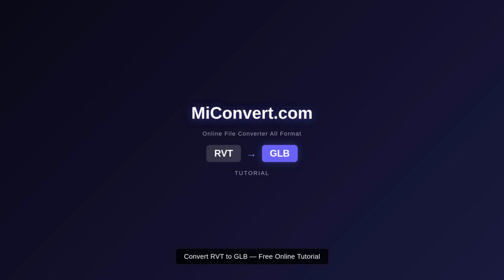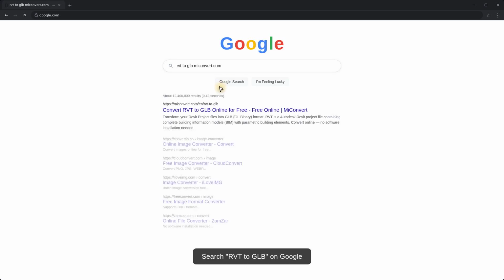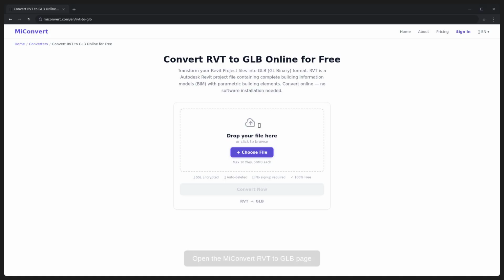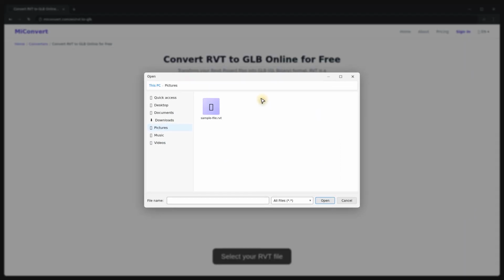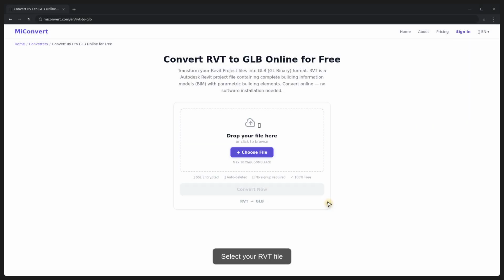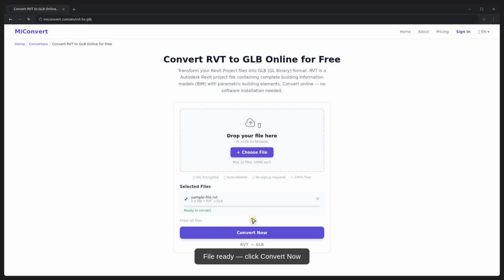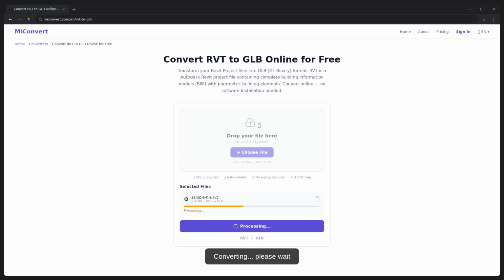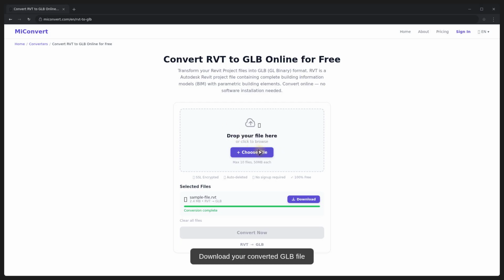Free Online Tutorial: Convert RVT Format to GLB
An A-Z video guide on how to use MiConvert to change RVT format to GLB. This is the safest method to convert data without needing to download any applications to your device.

⏳ Video Timestamps:
0:00 - Why use MiConvert?
0:06 - How to find the RVT to GLB converter
0:14 - Going to the MiConvert homepage
0:20 - Step 1: Upload the RVT file
0:28 - Step 2: Choose convert
0:35 - Wait for the system to execute
0:41 - Step 3: Save the finished GLB file
0:48 - Outro